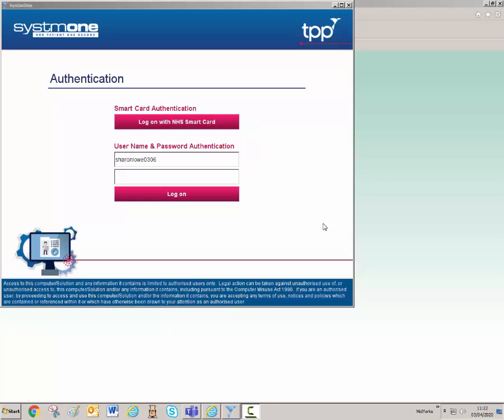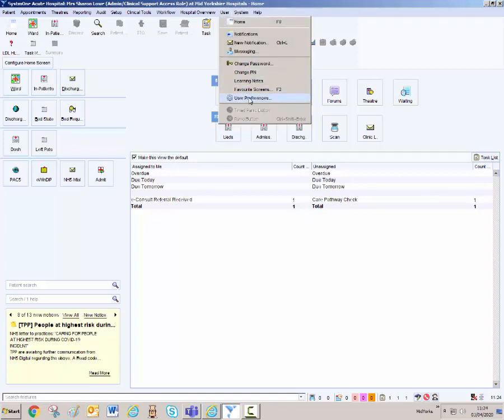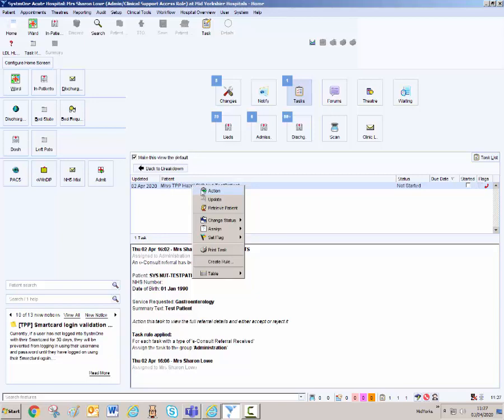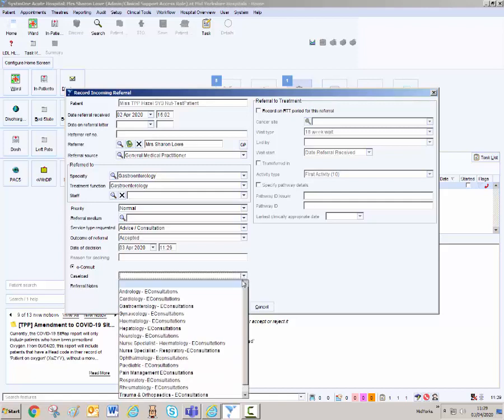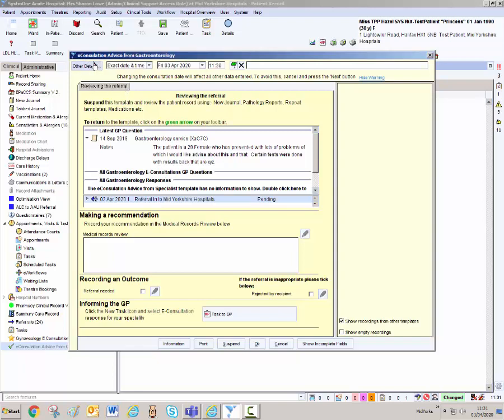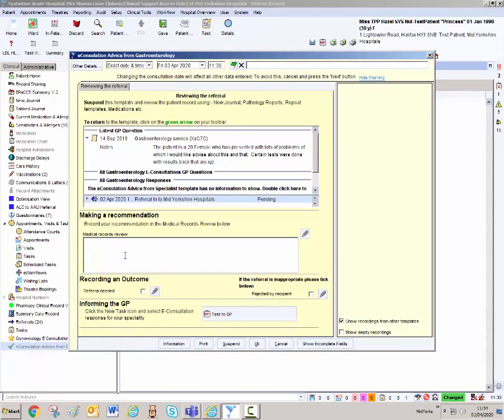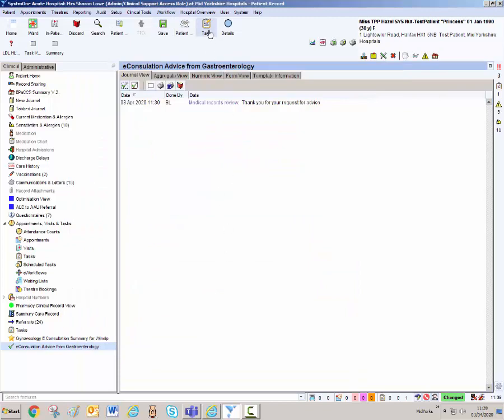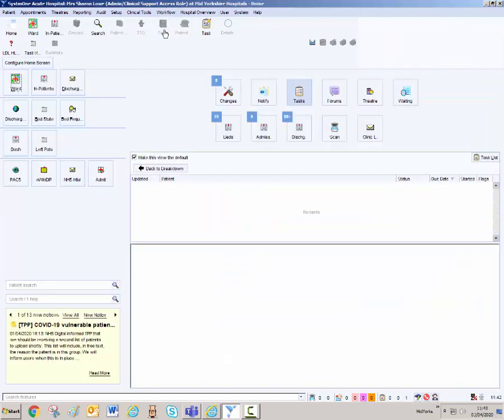MYH SystmOne eConsultations (Clinician Role)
Short tutorial video of the secondary care Clinical Role of SystmOne eConsults.